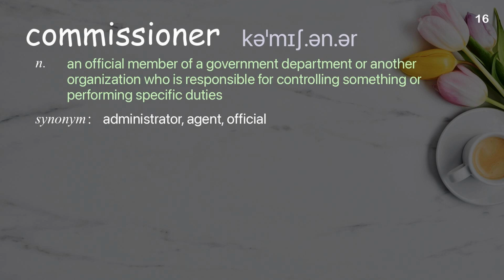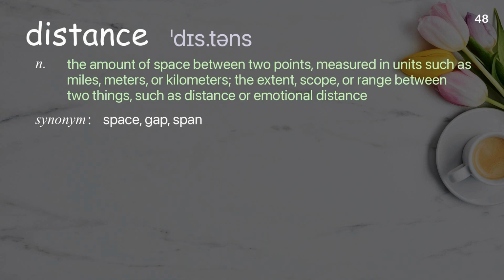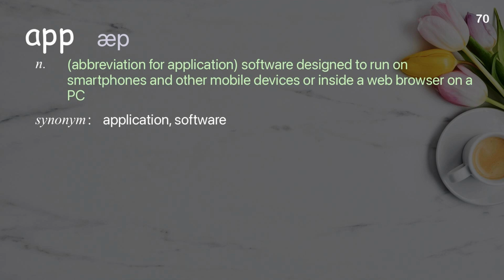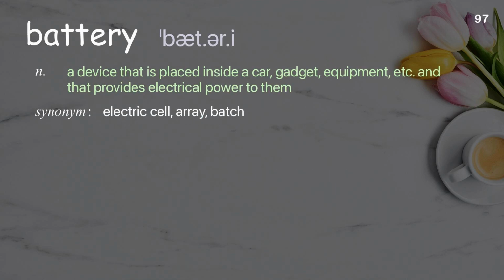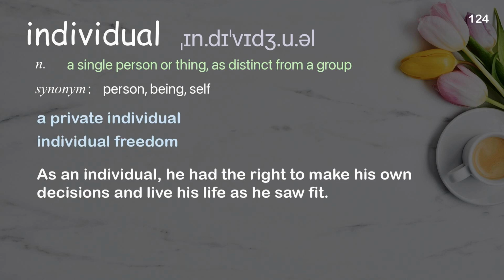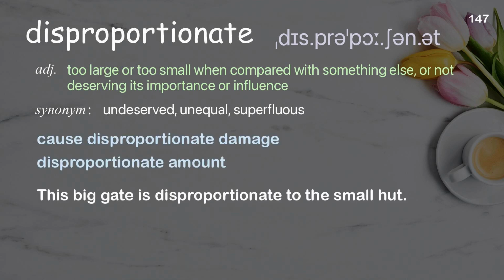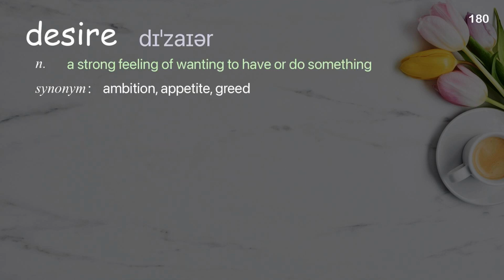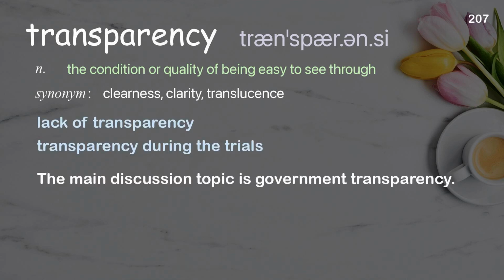209 Academic Words Ref from "How tech companies can help combat the pandemic [...] health | TED"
■PLEASE NOTE

■Reference Source
Karen DeSalvo: How tech companies can help combat the pandemic and reshape public health | TED Talk